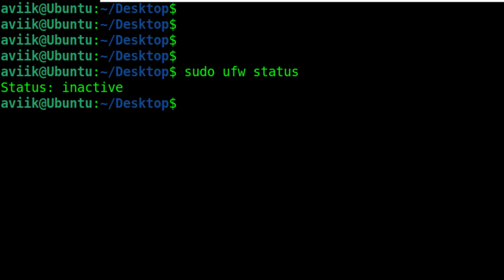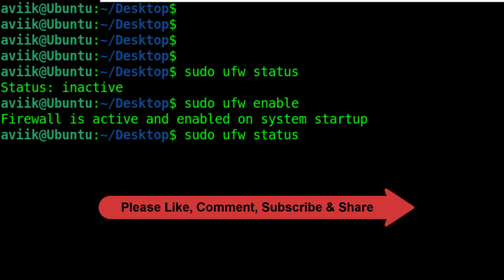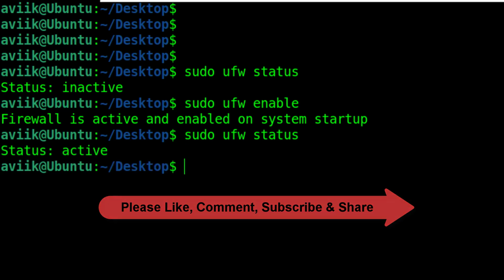Active Firewall on Ubuntu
Hello friends, welcome you all to my channel, today I am going to show you, how to active firewall on Ubuntu Linux.
After installing Ubuntu Linux, by default it's firewall remains in an inactive state, we should active firewall to prevent unethical access.